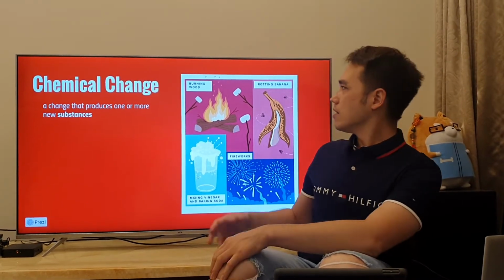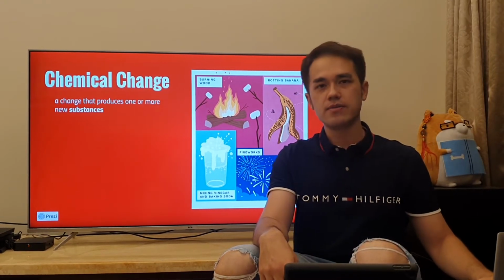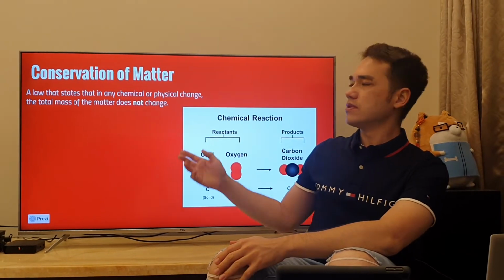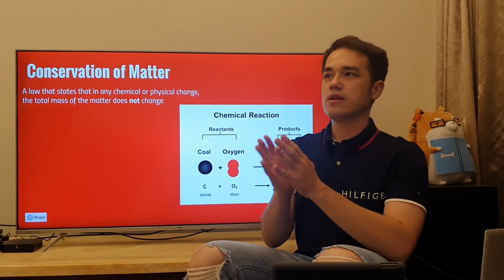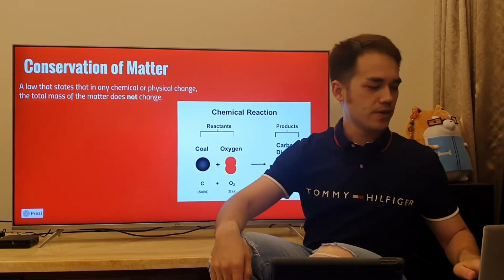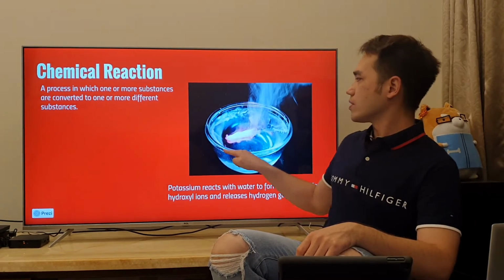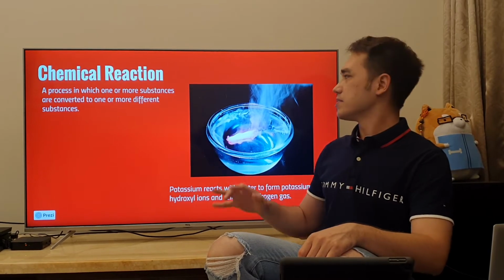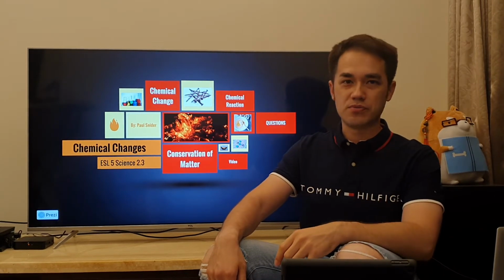ESL 5 Science Prezi Presentation